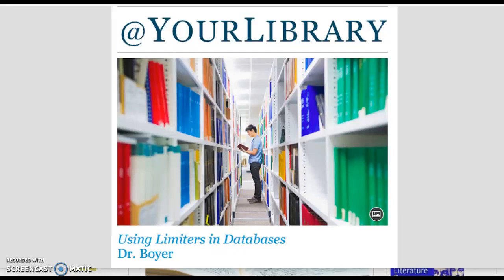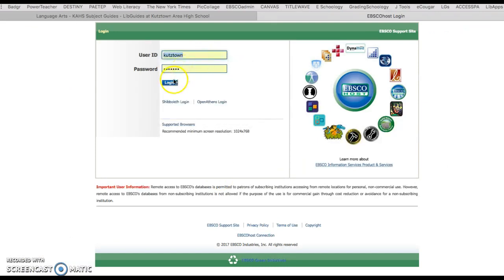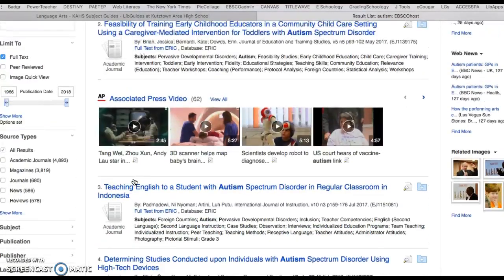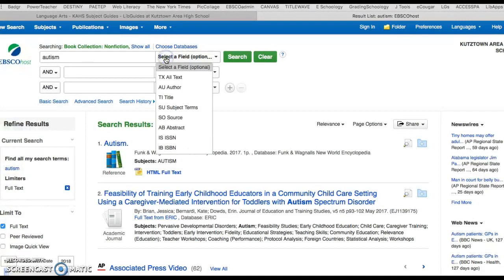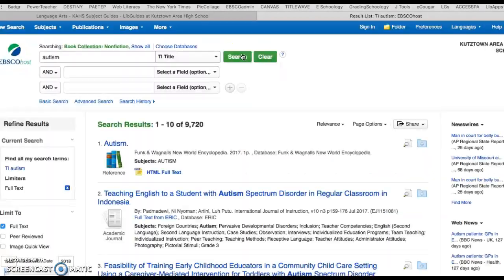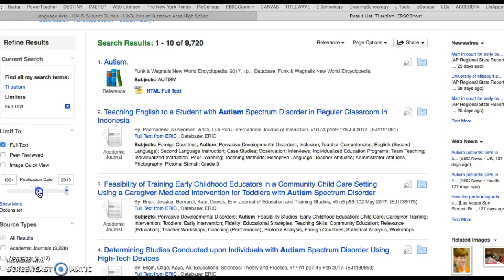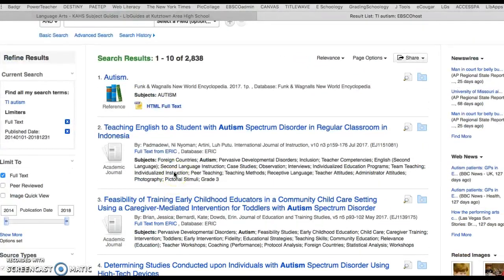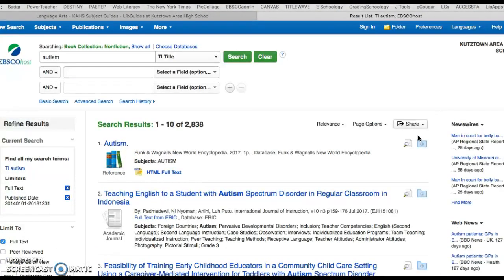SRP Database Limiters